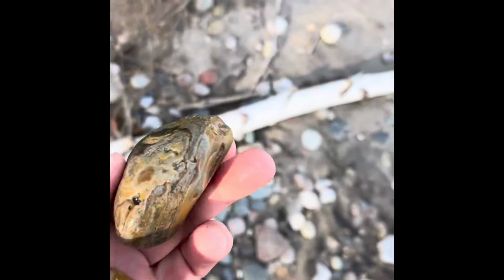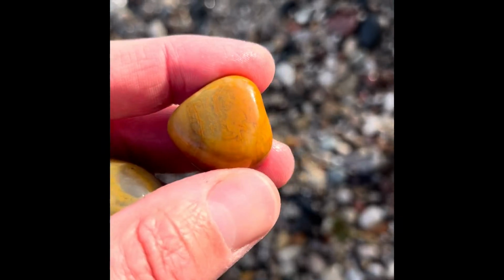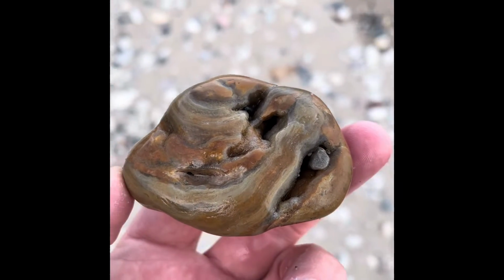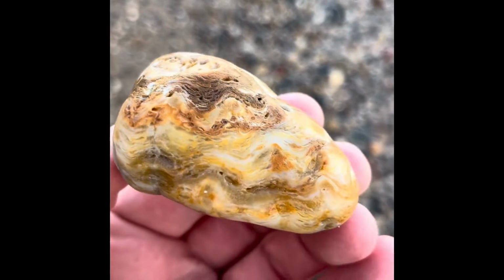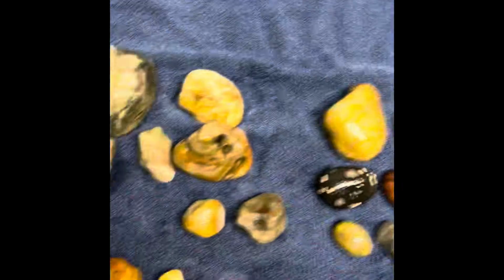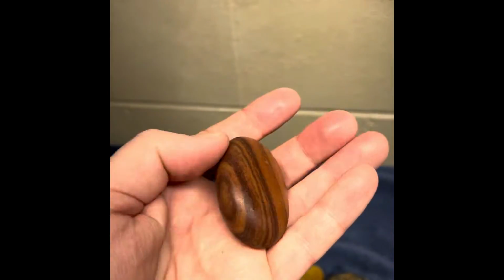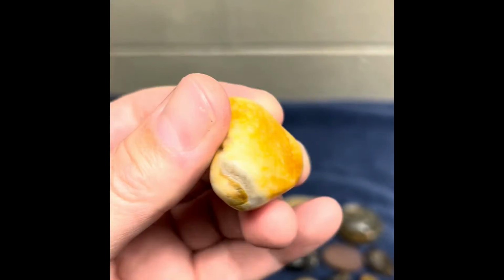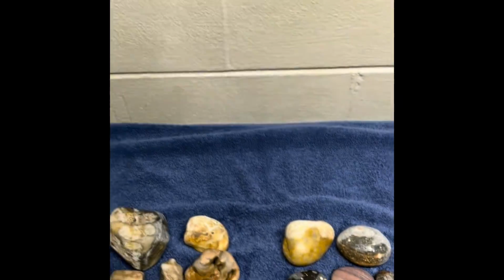Lake Michigan Rock Hunt | Orange Druzy!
A rock hunt on the western shore of Lake Michigan! Coldwater agates and druzy pockets!